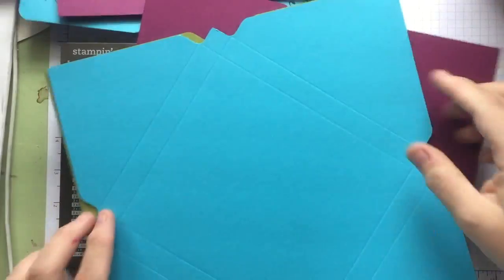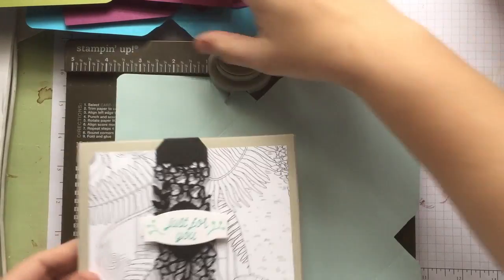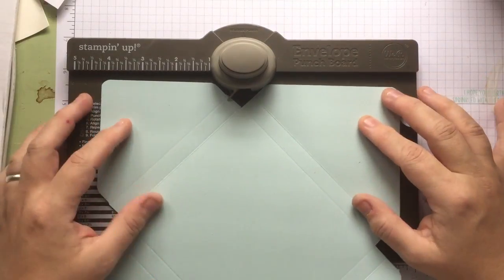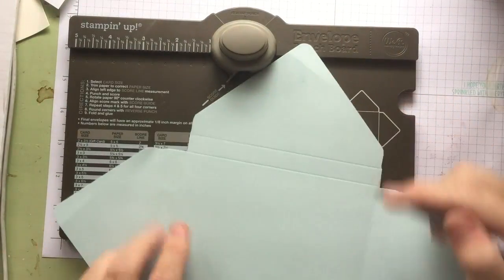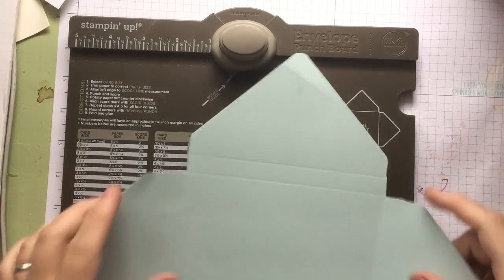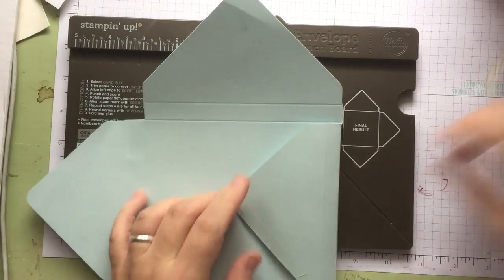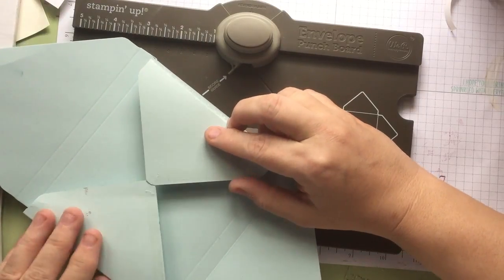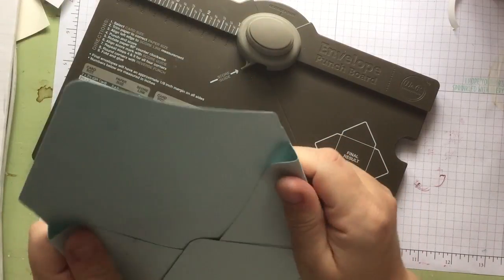LIP: Inside the Lines Color Your Own Card Set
This video is about LIP: Inside the Lines Color Your Own Card Set. Make your own envelope box holder for a card set!